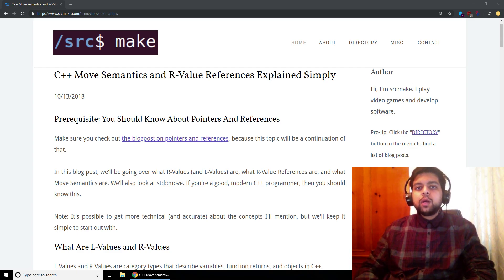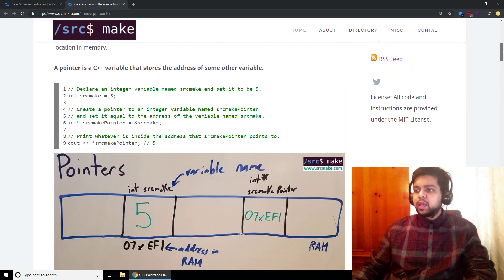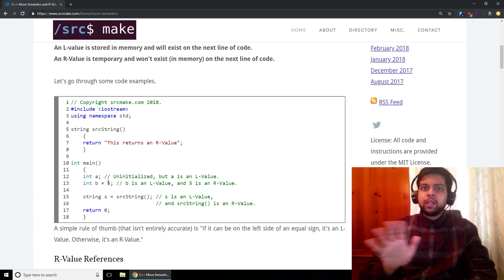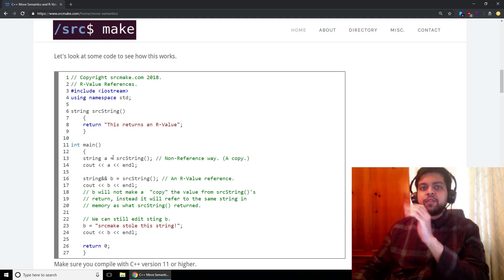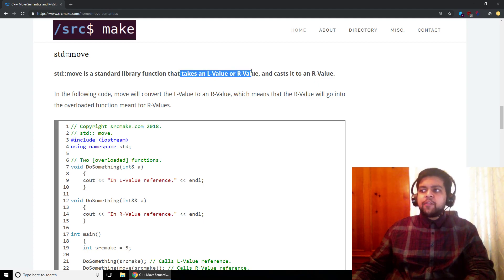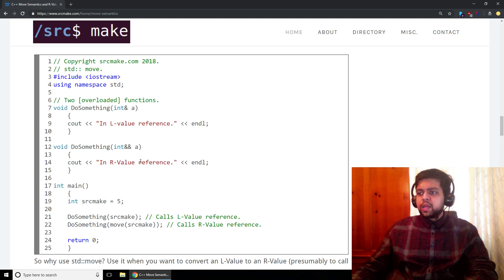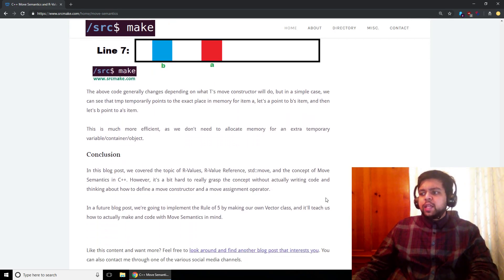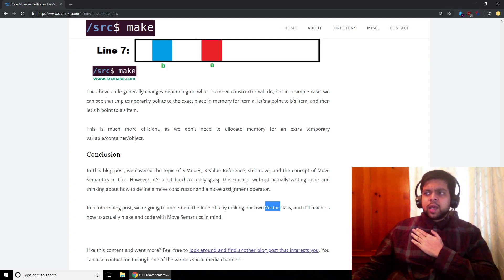C++ Move Semantics and R-Value References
C++ Move Semantics is a modern concept that any good C++ developer should know about. The idea of move semantics is to create a move assignment operator and a move constructor for our classes, which act differently than the copy constructor and copy assignment operator.

To understand move semantics, we go step by step in this tutorial through fundamental C++ knowledge. We start by defining what R-Values are, we move on to see how R-Value References work, then we look at using std::move, and we finish by explaining Move Semantics and seeing an actual example of why Move Semantics is more efficient.